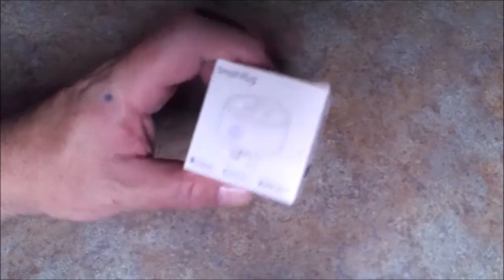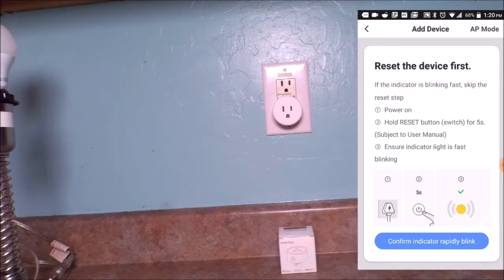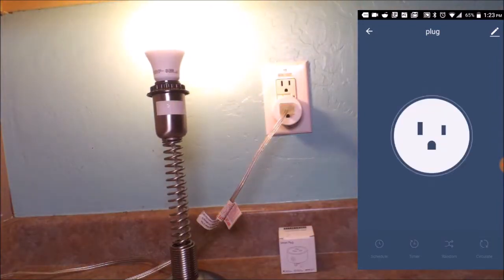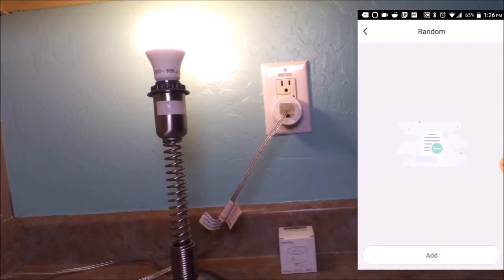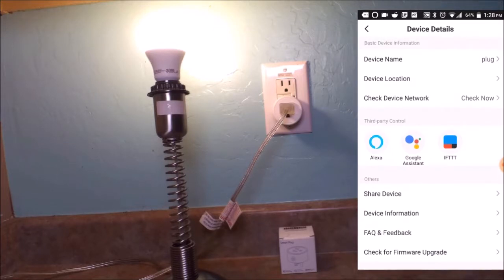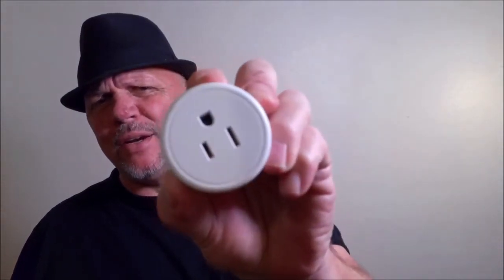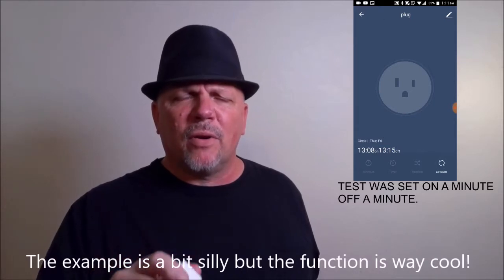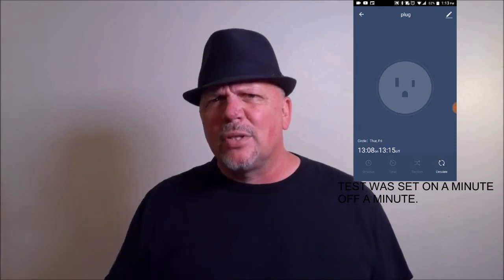Aoycocr WIFI Mini Smart Plug with unique scheduling feature SmartLife Alexa Google Home IFTTT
Aoycocr WIFI mini smart plug has a few surprises in the scheduling features.  When I first opened the box a simple-looking slightly smaller smart plug did appear and I thought that's cool a little more room in the outlet and that can be important.   But the schedules had a some-more feature that I have not seen in other smart plugs and now things have gotten a bit more interesting.  So today we are going to set up the Aoycocr wifi smart socket and test out a few of these features. The size of the Aoycocr smart socket is a welcome addition and it works with SmartLife APP Tuya Smart APP Amazon Alexa Google Home and IFTTT.  My Hugo Robot has come on out to help test the Aoycocr WIFI smart plug and he is nothing but smiles about it.

If you are interested in the Aoycocr Mini Smart Socket the link below is where you can find it.

Wifi Smart Plug, Aoyccor Wireless Mini Smart Outlet with Timer Function, Compatible with Alexa, Google Home, and IFTTT, Control Your Devices from Anywhere, ETL Listed, White (4 Pack) which is under $30 buck make them under $7.50 per plug

Hubble Hugo Nursery and Home Smart Robot Monitor with Alexa

The Details of the Aoycocr Smart Socket

【Voice Control】This smart outlet is compatible with Alexa, Google Assistant, and IFTTT. You can control home appliances remotely and smartly by your phone or tablet using the smart life App without lifting a finger. Only supports 2.4GHz Wi-Fi currently!
【Schedule & Timer】 Schedule lights, lamps, and home appliances to turn on and off automatically, or control them remotely when you’re away. You can also set automatic daily timers or create on/off schedules so that your devices can turn on and off on their own. Sunrise and sunset are supported.
【Set Up Easily】Connect this smart outlet with internet through 2.4GHz Wi-Fi network, No Hub and subscription required, just plug it into an outlet, connect a device to the smart plug, and control home appliances from anywhere.
【Energy Saving】With the convenient timer function, the smart plug can protect the device's safety, prevent from overcharging and overheating, and reduce energy use even though you are out.
【Compact & Safe】This mini socket occupies only one socket, allows you to stack two Mini Smart Plugs in the same outlet, more convenient and practical. ETL listed, FCC, RoHS certificated. We offer free replacement service anytime and for any reason if the bulb is defective.

Start Your Smart Life
Aoycocr smart plug adopts premium materials, such as fire-resistant shell, phosphor bronze connects and advanced PCBA, can provide fire Prevention, overload protection to protect you and your family. FCC ETL RoHS Certified. Start a safer and smarter life now!

Works with Amazon Alexa and Google Assistant.
Works with IFTTT.
Schedule Feature.
Timer Function.
Energy Saving.
Create Group.
Share to Families.
A 2.4G network is required.

Technical Specifications
Working Temp: -4~140℉
Wi-Fi Requirement: 2.4Ghz Only
Rated Voltage: 125V
Rated Current: 10A Max
AC Frequency: 2.4 GHz
Max power: 1200W

Technical Details
Size 4 Piece
Material ABS
Shape Round
Installation Method Surface-Mounted
Special Features Outlets

Know about the Smart Life APP
Step 1： Search "Smart Life" on App Store, Google Play or Scan the QR code on User Manual to download and install it.

Step 2：Set up your Smart Life account

Step 3：Plug Gosund WP3 into an AC outlet

Step 4：Add Device ELECTRICAL OUTLET and confirm the device in the App.

Step 5：Connect the plug to your local WIFI with your phone connecting to it.

Step 6：Schedule your appliances.

Work with Alexa, Google Assistant
Control Light with Your Voice